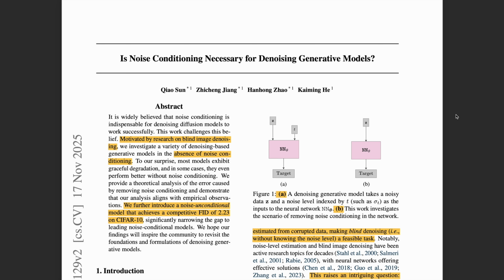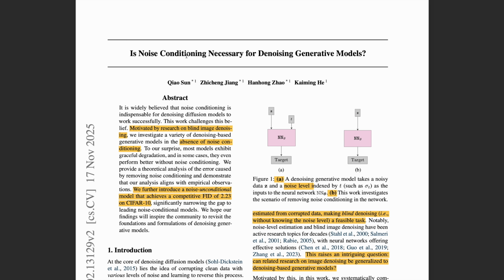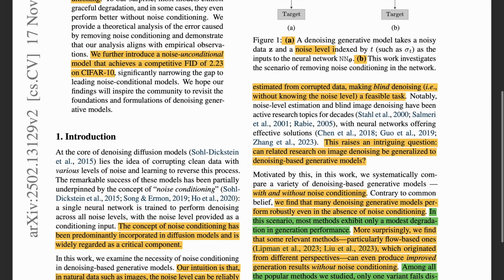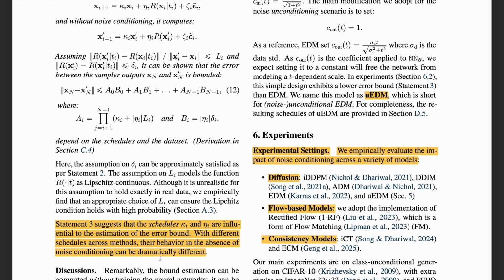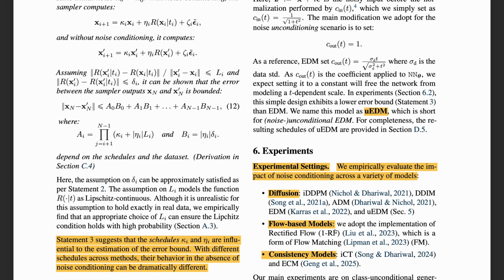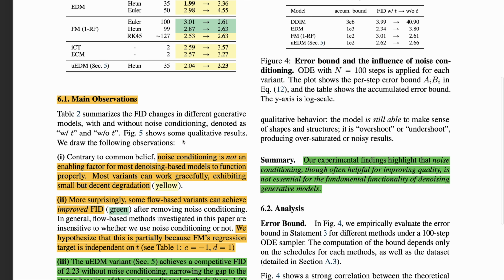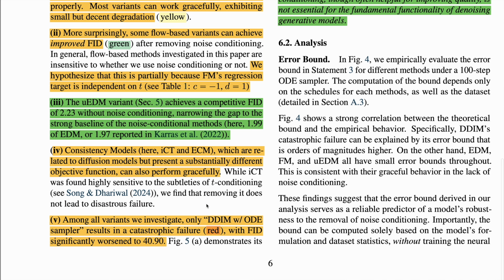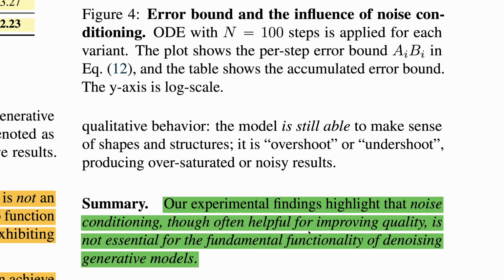Rethinking Diffusion: No Noise Conditioning Required?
Technical review of the Machine Learning paper: Is Noise Conditioning Necessary for Denoising Generative Models?